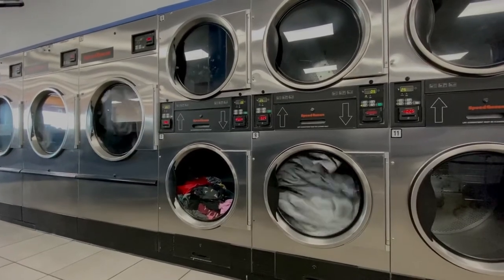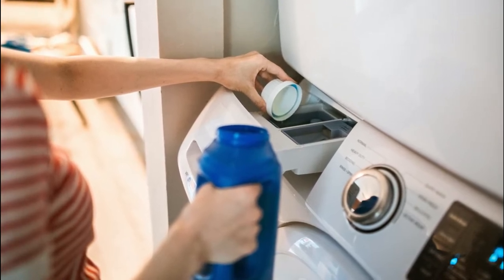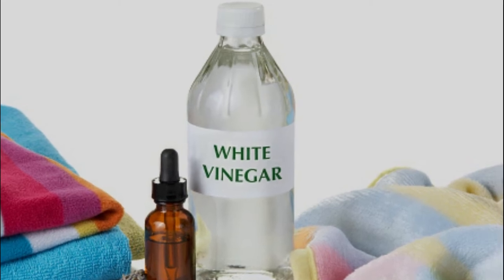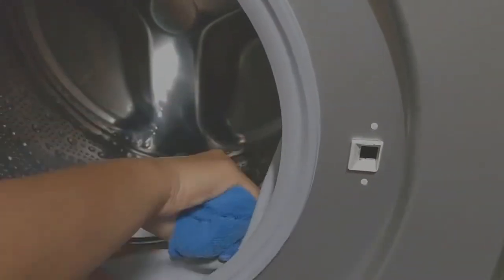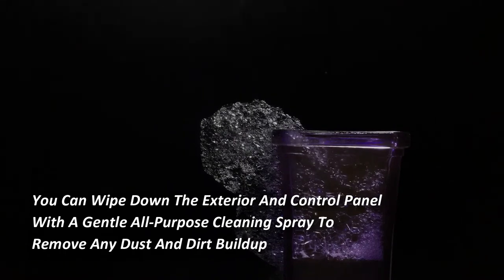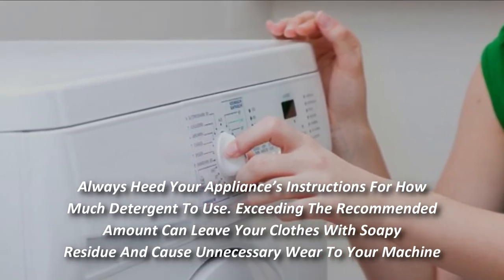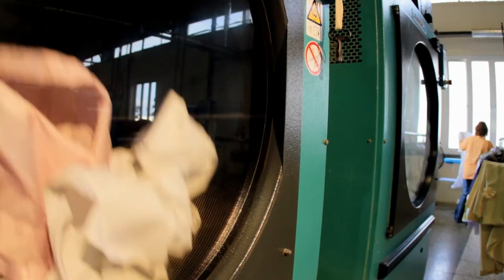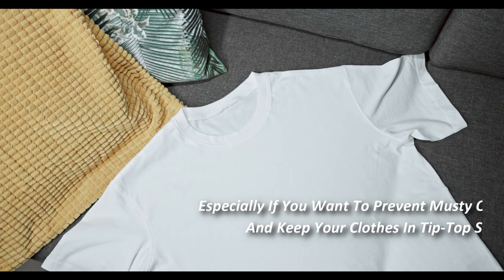How to Clean Your Washing Machine Naturally | Ideas With No Cost!!!!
Welcome to Health Repair! Even though you constantly run soap through your washing machine, that doesn’t mean it cleans itself!!?

In this video, knowing how to clean your washing machine naturally, and using home remedies to clean washing machine can be a plus to your life by simply using these natural remedies like white vinegar, essential oils, and baking or borax soda. Great Ideas with quick results and No cost of course. Enjoy watching!!!

Visuals: Adobe Stock/Pixels/Pixaby/videezy (w/attribution)
Voice-over: Recording, Audio& video by Production by Health Repair